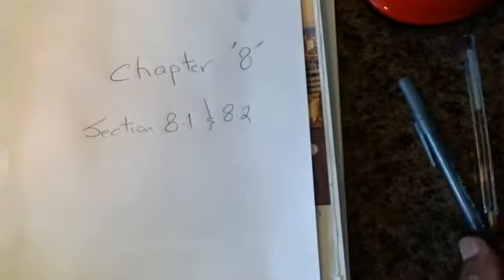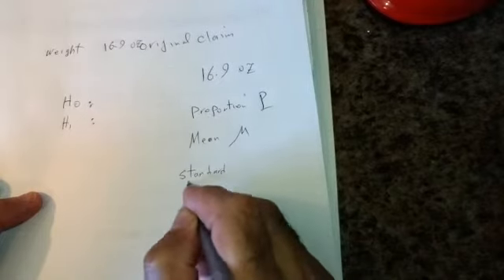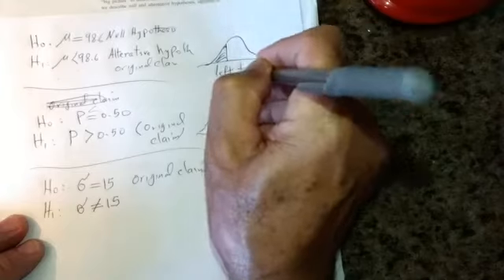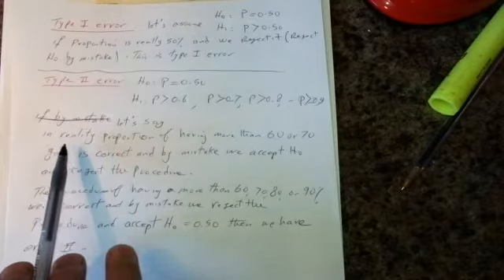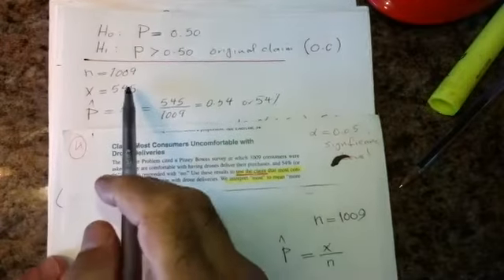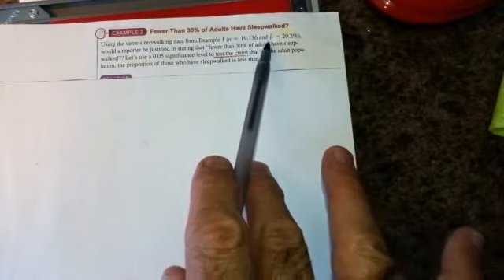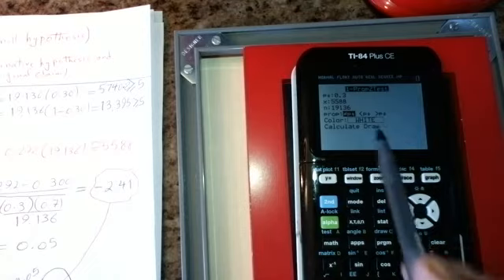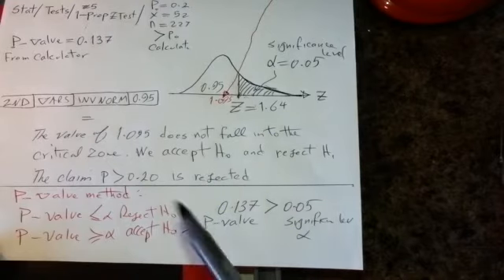Chapter 8 Section 8 1 & 8 2 Statistics